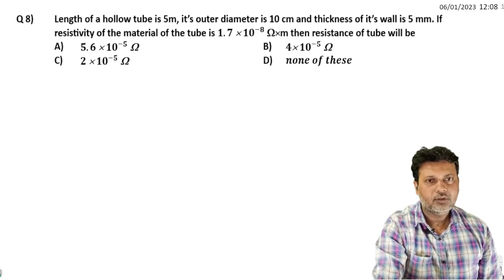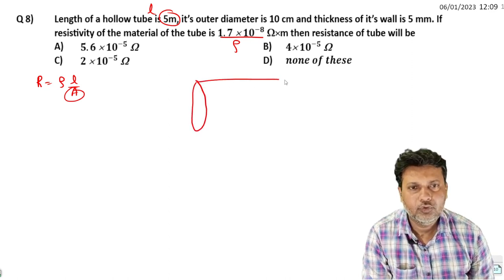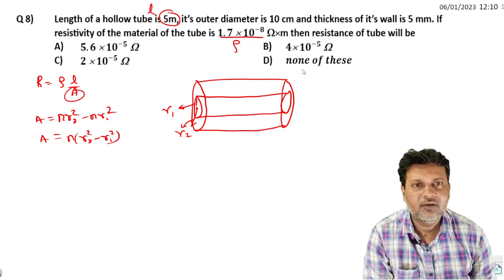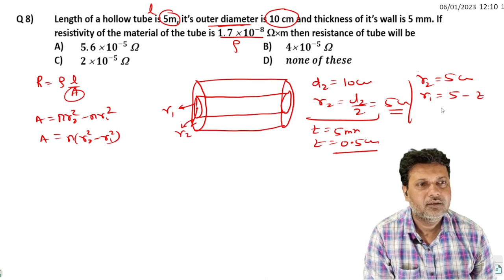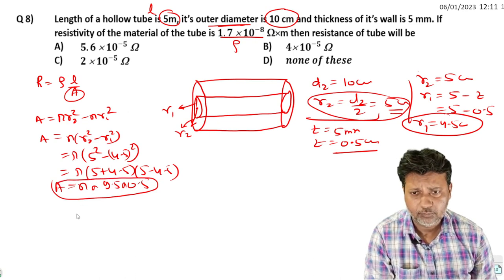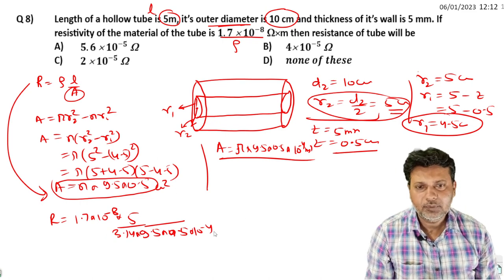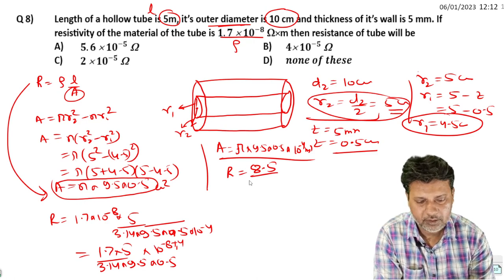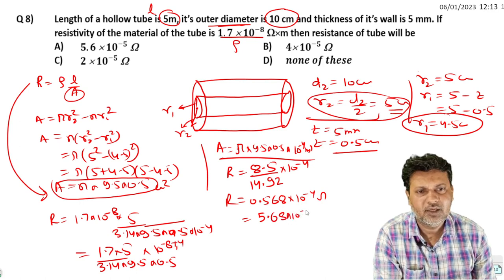8 Current Electricity Tricky Higher Order Thinking Skill Logical Question L1 T1 by Siddiqui Sir